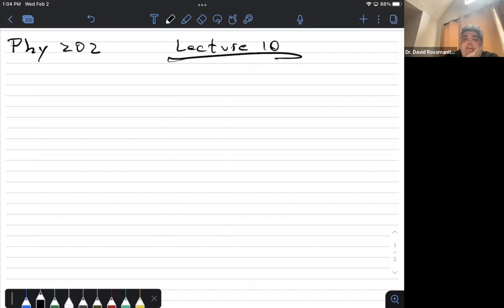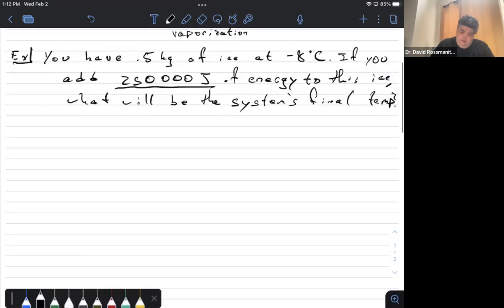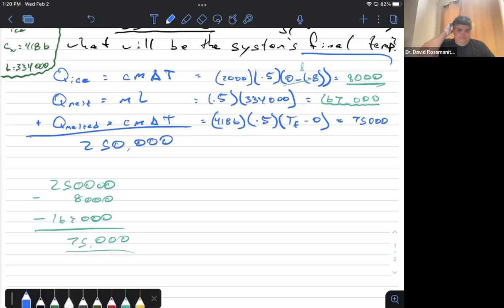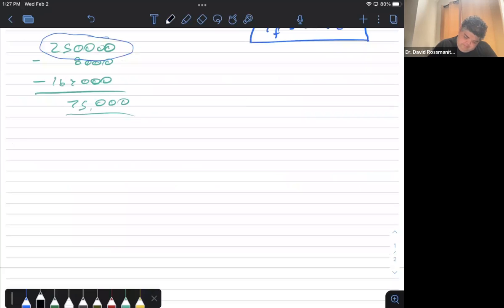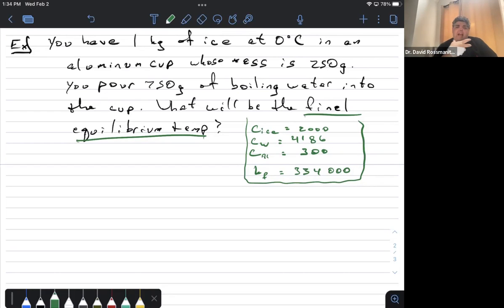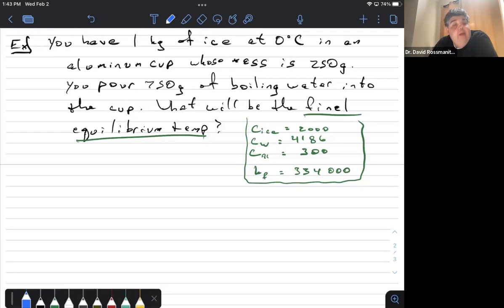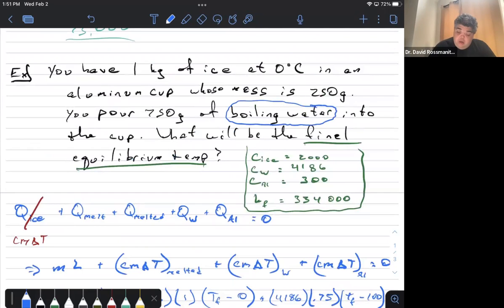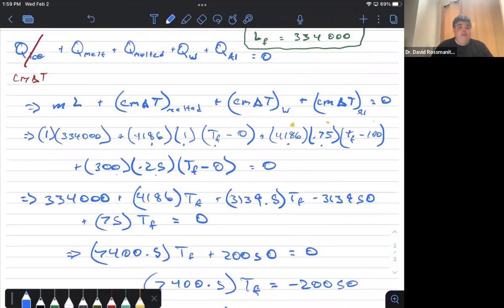Phy 202 Thermo 4 2 2 22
Latent Heat